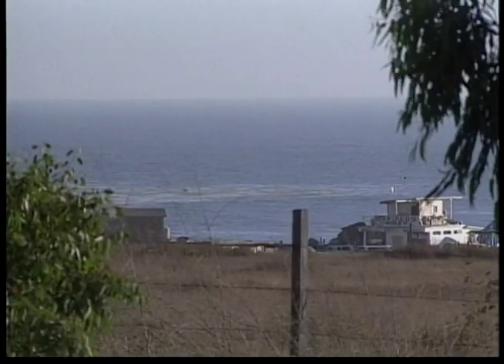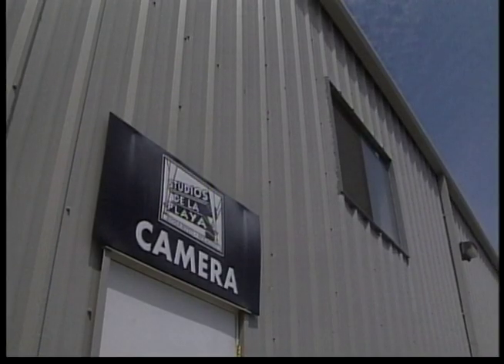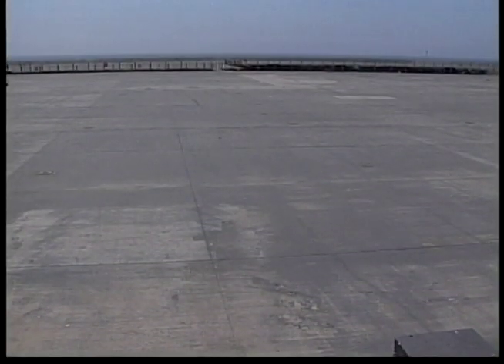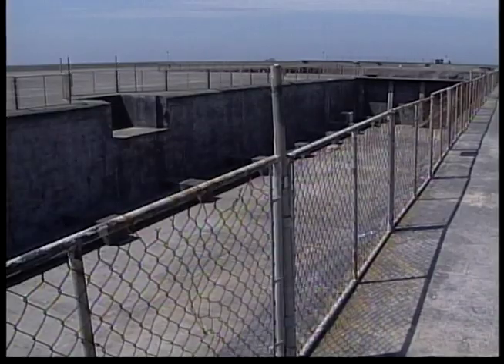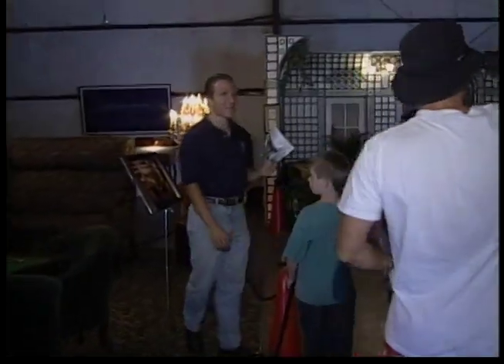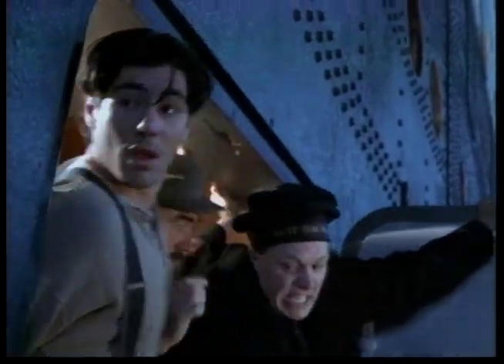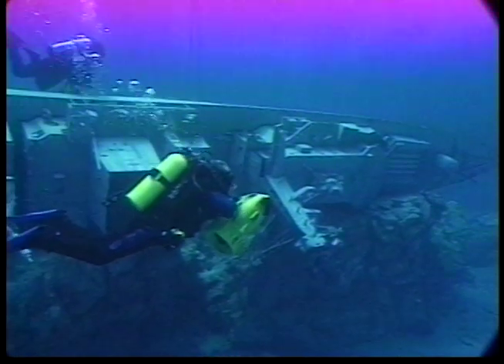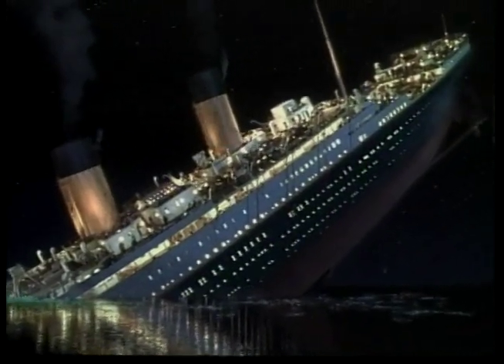BAJA FOX STUDIOS SDI 32 10 6 99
Produced for Cox Communications Channel 4 San Diego Insider Magazine